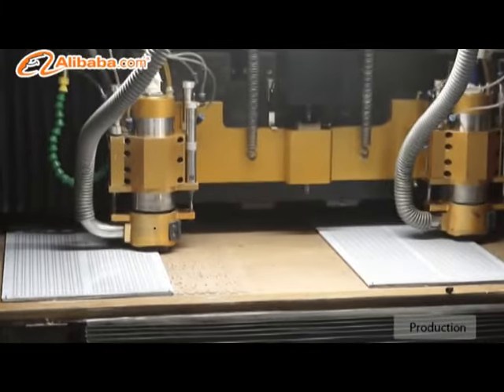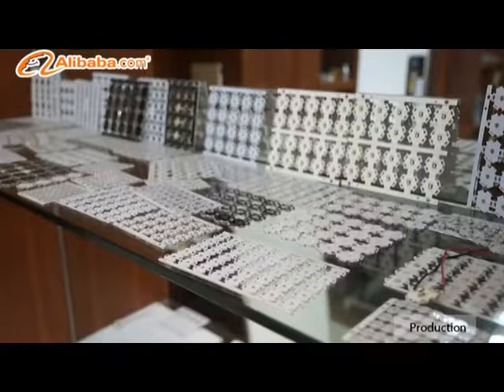GUANGZHOU MANKUN ELECTRONIC CO.,LED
Provider for China, Visit pcbledmodule for more information.